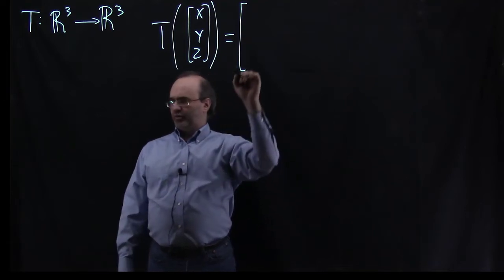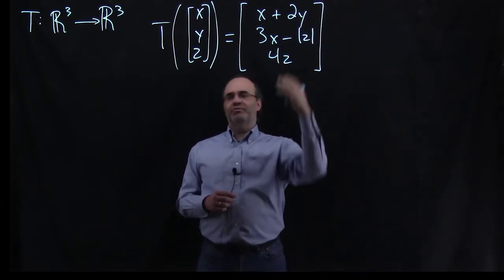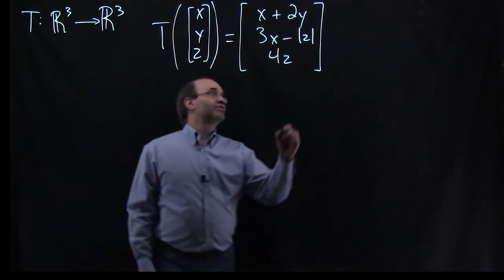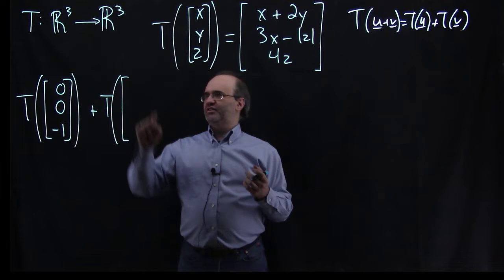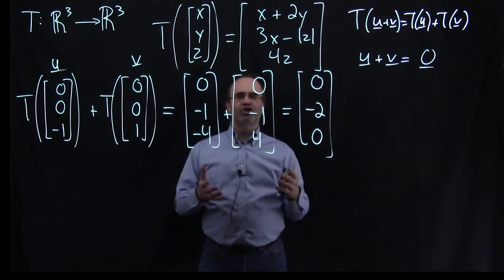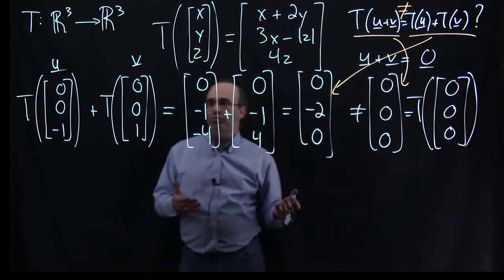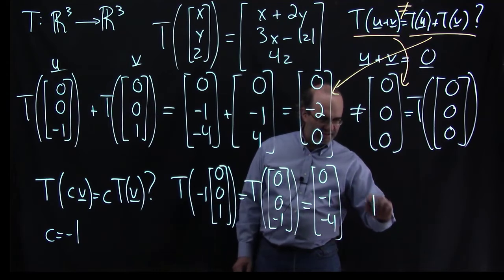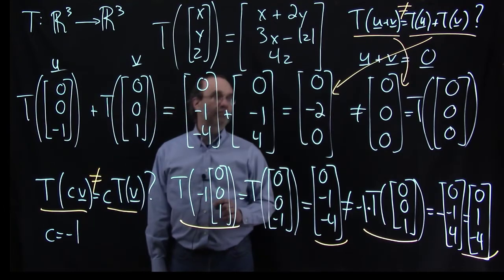Linear transformations 4